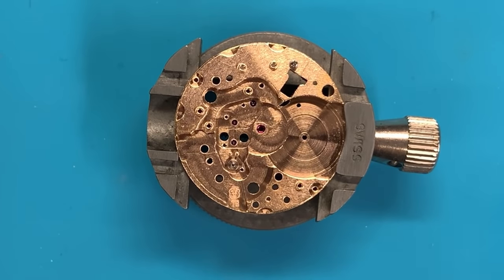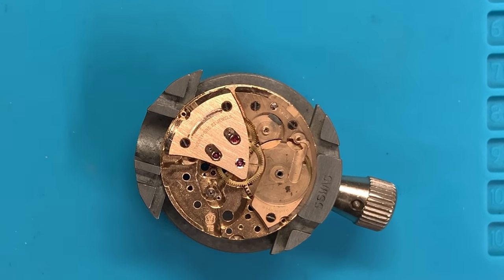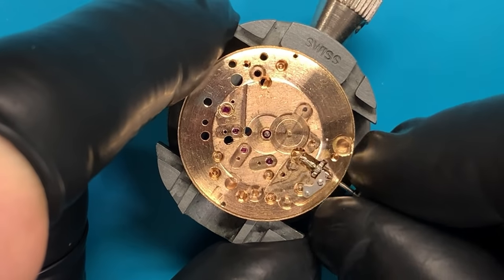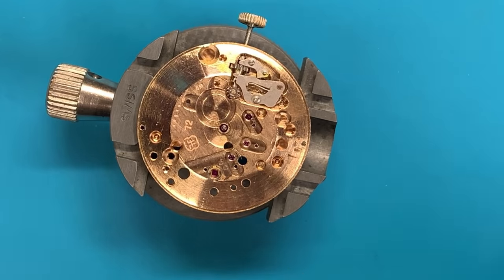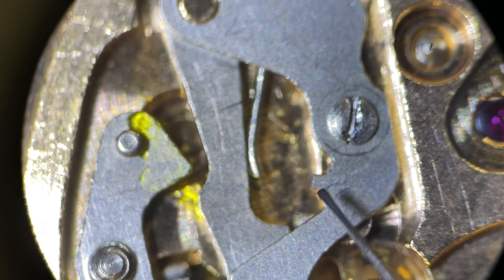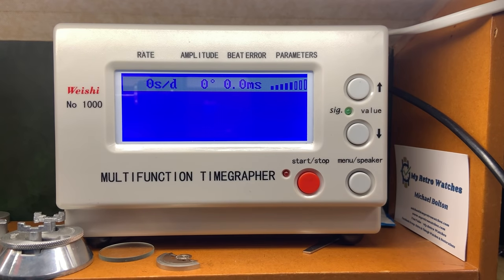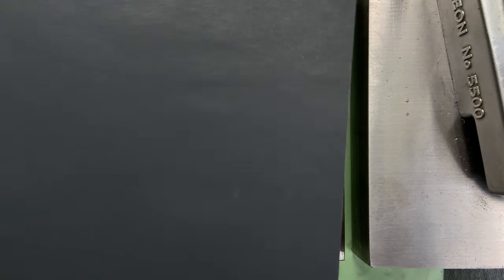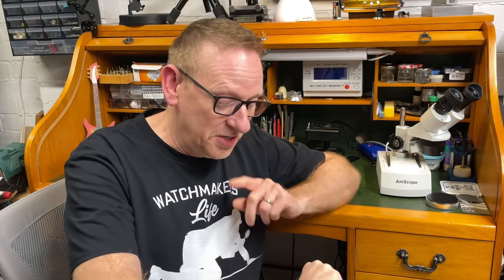HY Moser Watch Restoration Part 2 (FHF72)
Welcome back,  This is part 2 of the HY Moser Watch restoration video series. In this episode I will attempt to rebuild the watch movement finding problems along the way. Can I get this watch running well again?  You will have to watch to find out!